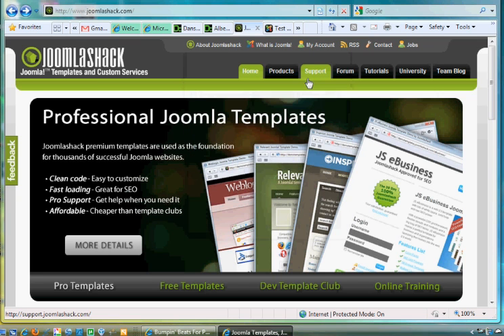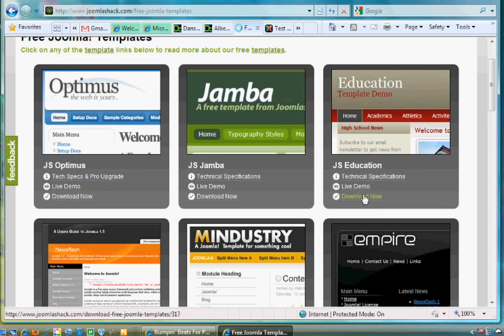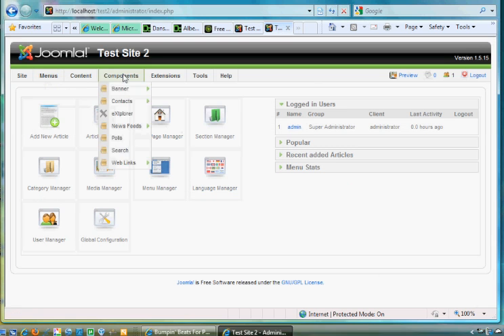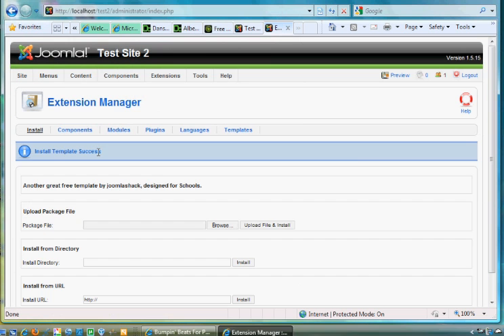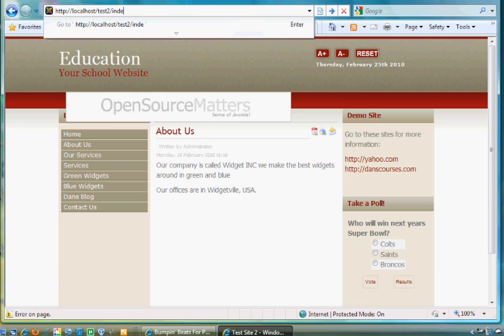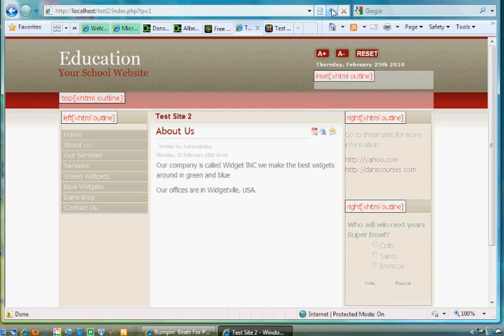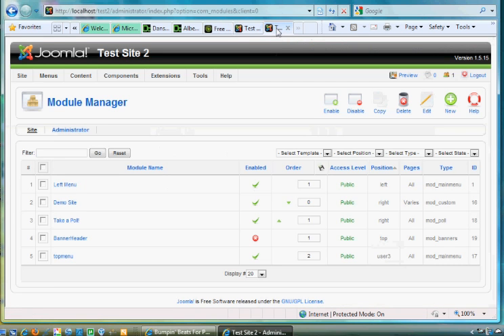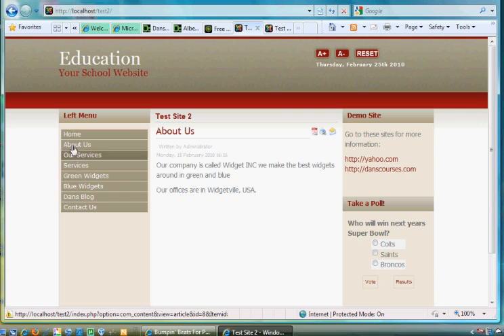21 How to Install a Template in Joomla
A tutorial on installing templates in Joomla